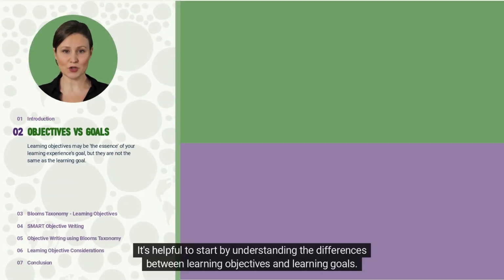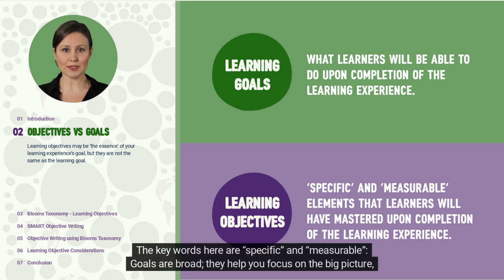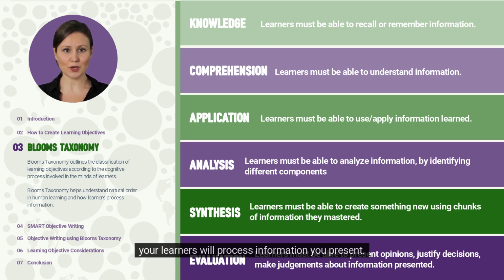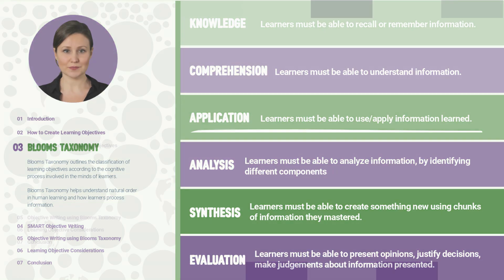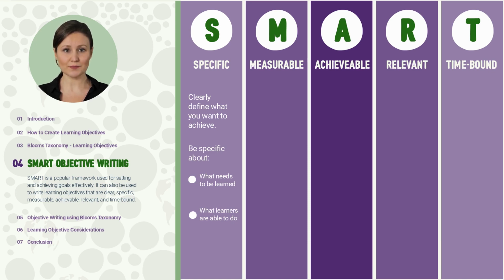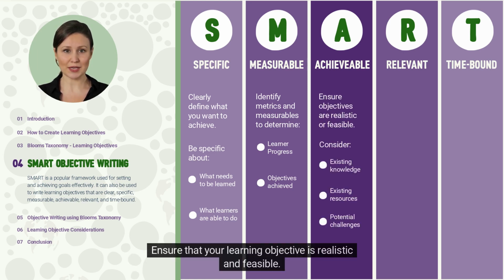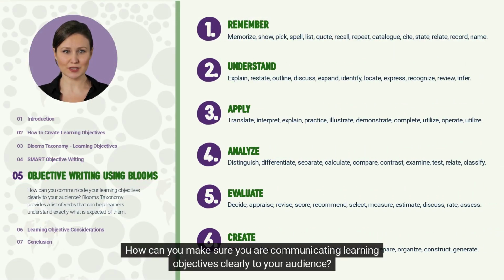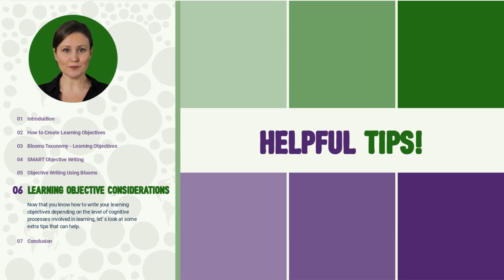MDLZ Learning Snack Moments: An Introduction to Learning Goals and Objectives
This short video introduces the concept of writing impactful and relevant learning goal and objectives, with an emphasis on using SMART guidelines to write good learning objectives.